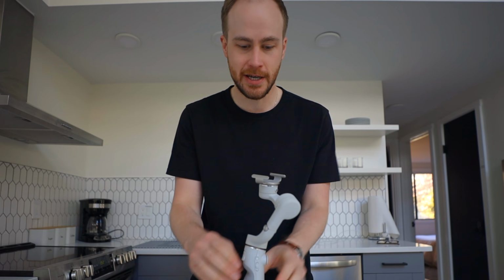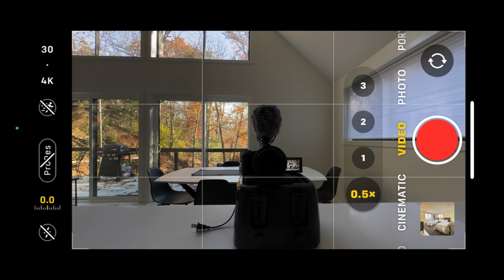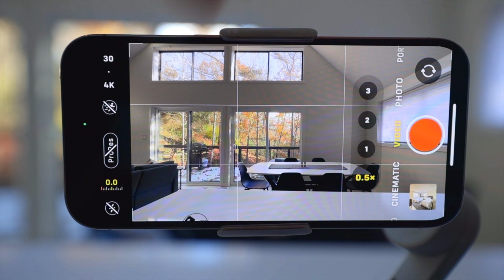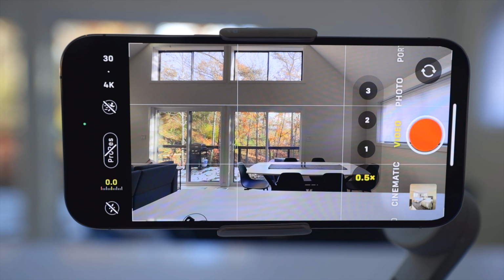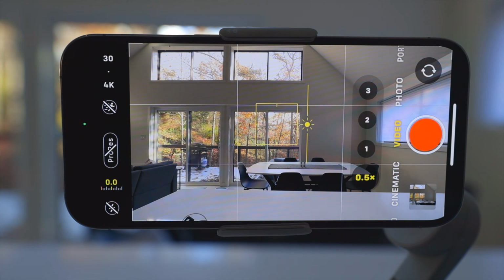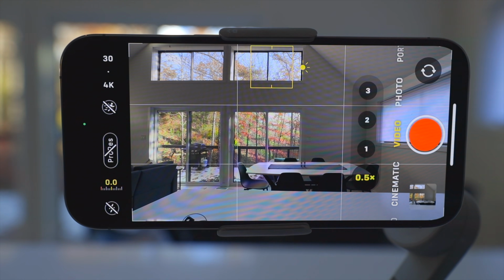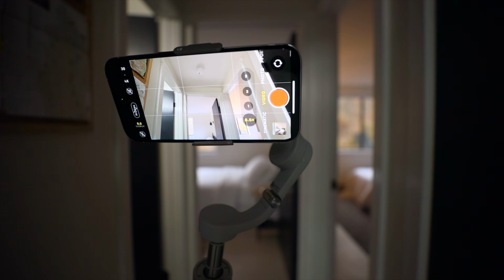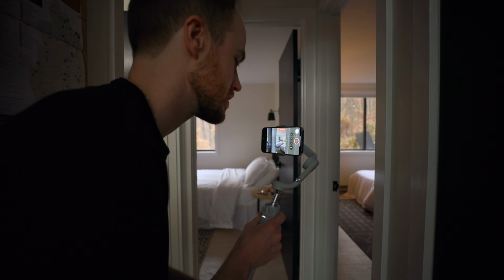How to Shoot Real Estate Videos with your SMARTPHONE !! | BTS with iPhone 14 Pro 😮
Make sure to check out Part II from this series  (Full Editing Breakdown)

*Must sign up first for the link to work :)

IPHONE SETUP
Extendy SMARTPHONE GIMBAL
MY PHONE - iPhone 14 Pro (Silver)

FAVORITE REAL ESTATE VIDEO SETUP FOR 2022
SONY CAMERA + LENS
VND FILTERS
SUPER WIDE LENS
DETAIL LENS
COMPACT GIMBAL
BEST DRONE

EDITING
Best Editing Laptop
Noise Cancelling Headphones

GEAR I USED TO MAKE THIS VIDEO:
Canon EOS R
Canon 16-35mm 2.8 EF
Rode Videomic Pro Plus
Love This Super Light Tripod

VIDEO BREAKDOWN

0:00 - OVERVIEW
0:35 - GEAR
1:30 - SETTINGS
2:40 - EXTERIOR BTS
5:25 - INTERIOR BTS
9:15 - DETAILS
11:25 - BEDROOMS
13:50 - FINAL EDIT!
15:25 - Q&A